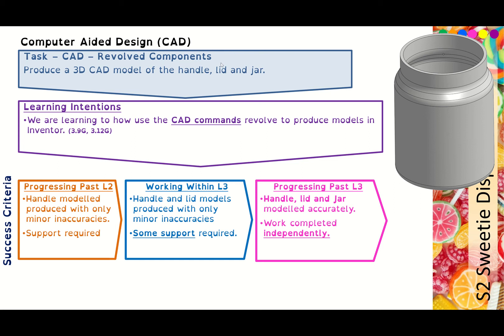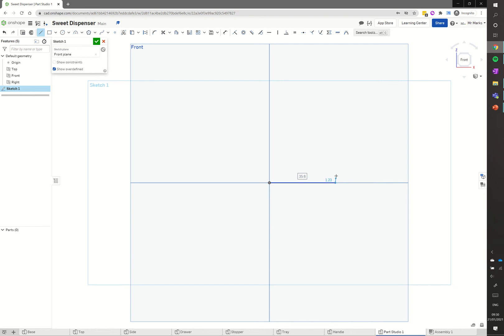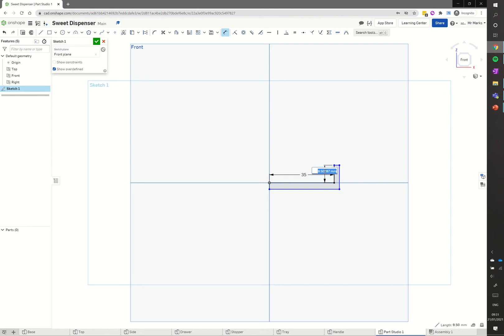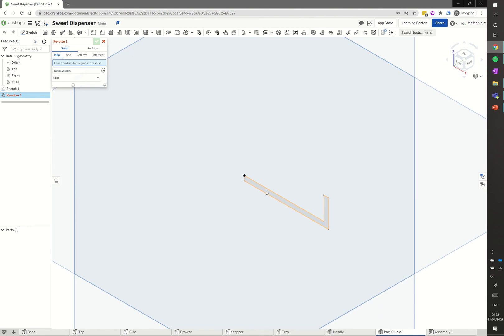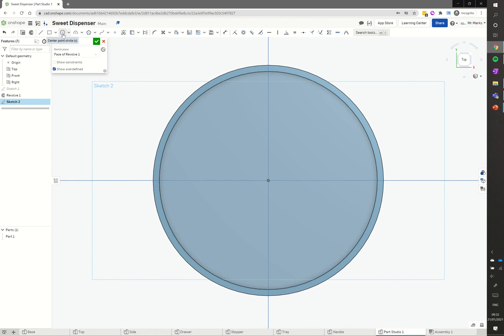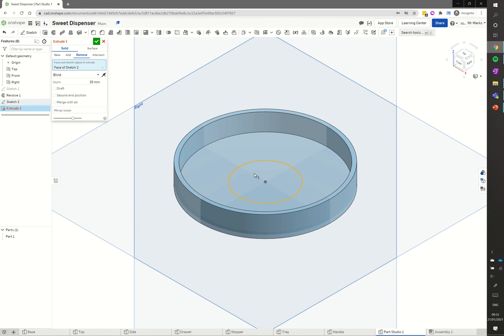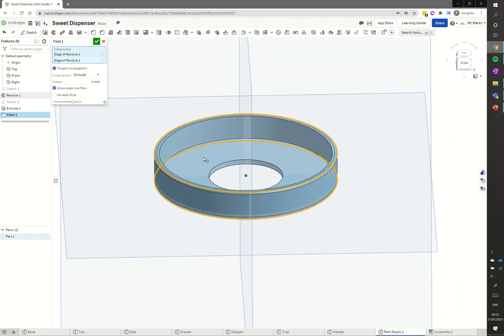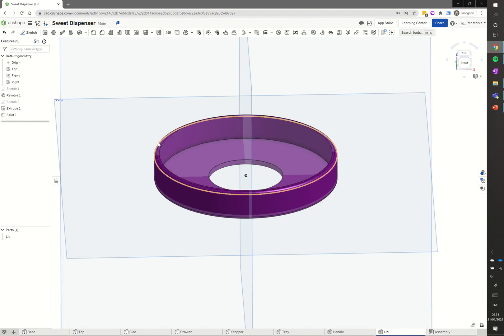6 - Onshape CAD Tutorial - Sweet Dispenser Lid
6th CAD tutorial in modelling a sweet dispenser in Onshape CAD software.